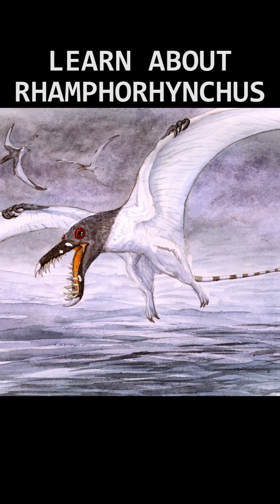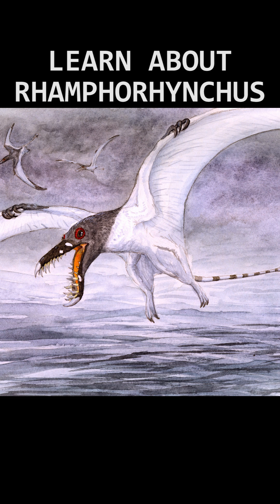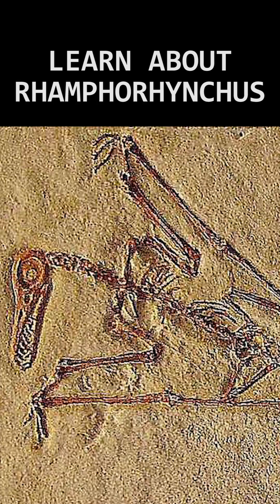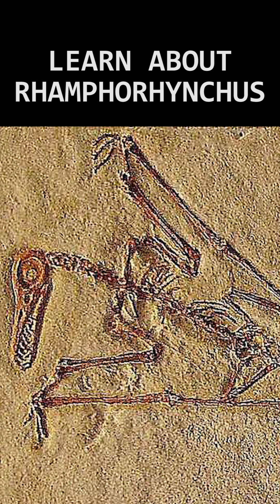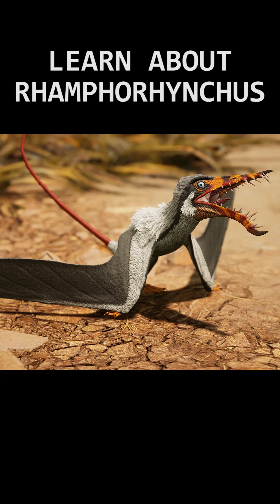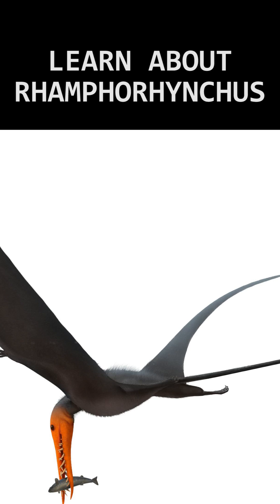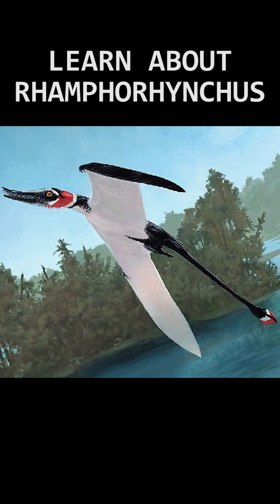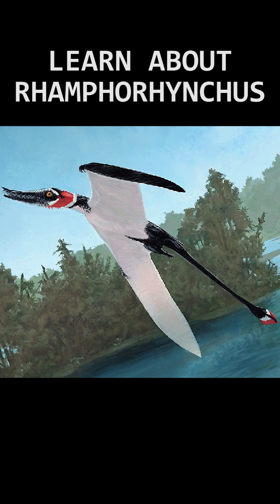Learn About RHAMPHORYNCHUS!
**NONE OF THESE IMAGES ARE MY OWN**